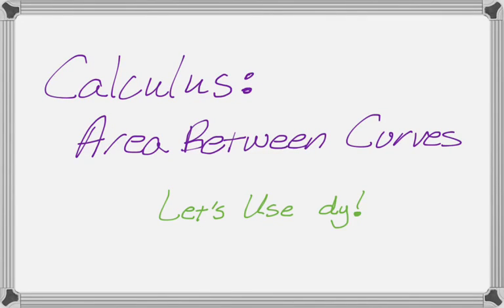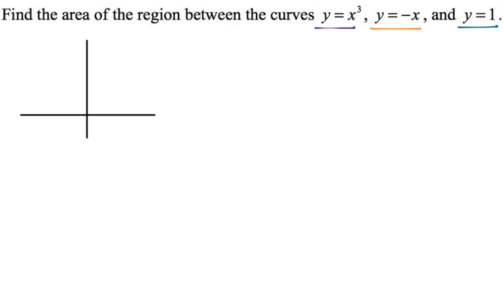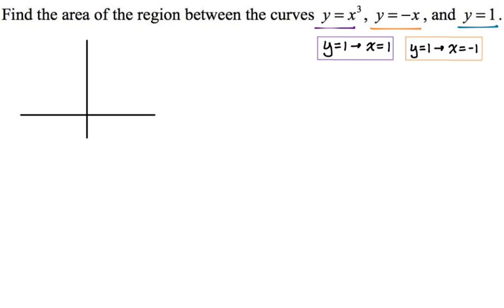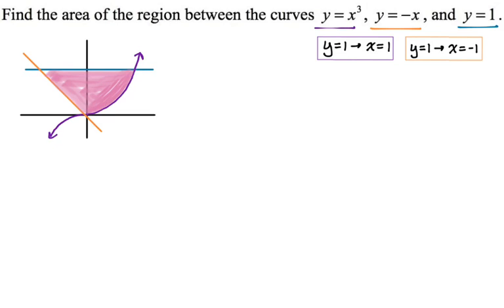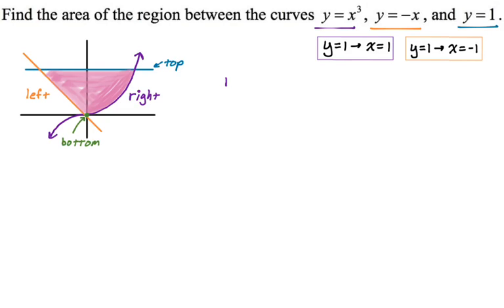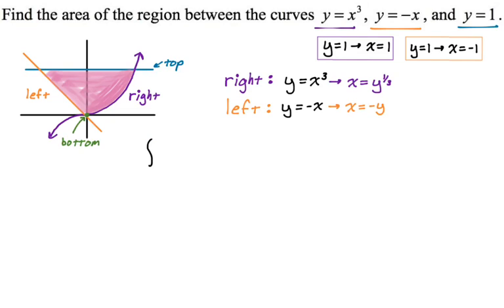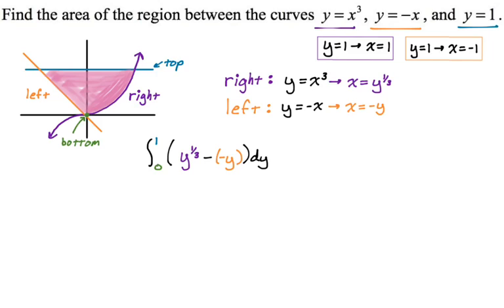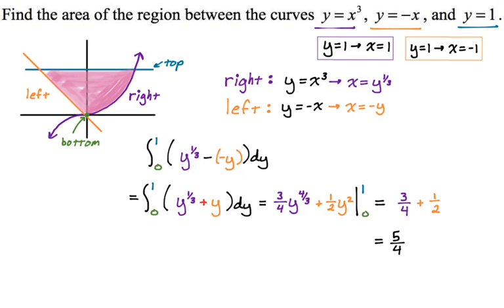Area Between Curves: Integrating with Respect to y (Example 2)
In this video we use calculus and a definite integral where we integrate with respect to y (using dy) to find the area of a region bounded by y=x^3, y=-x, and y=1. We need to think a little to come up with the bottom bound of the region.  We use dy because we’re able to do it with one integral that way.  You can also definitely do this with respect to x (using dx) but it’s good practice to think in terms of dy sometimes!

Area of the region bounded by curves is a really common type of problem to solve.  Definitely going to see this somewhere on the AP Calculus AB and AP Calculus BC exams.